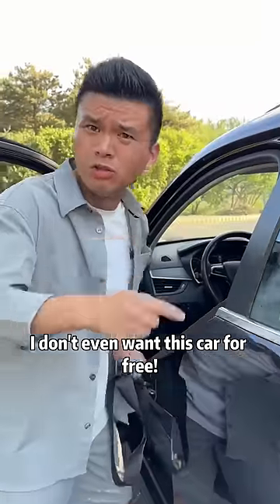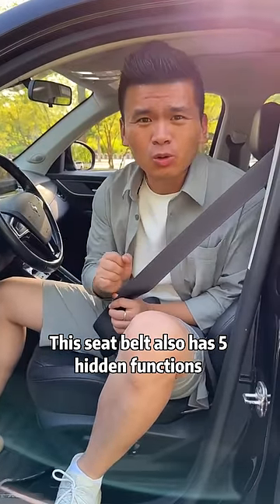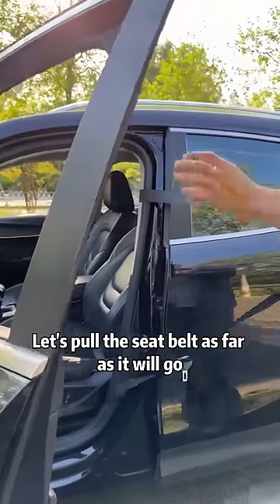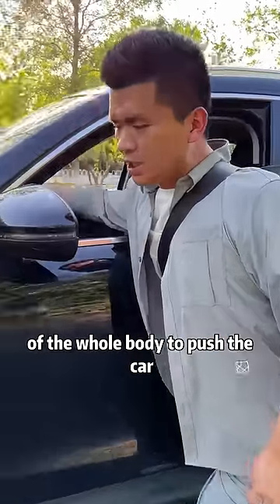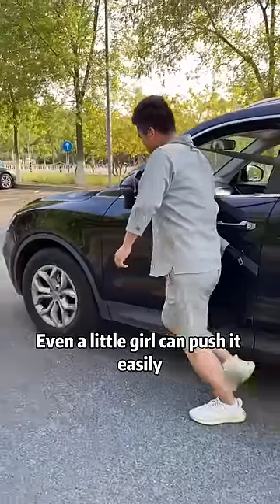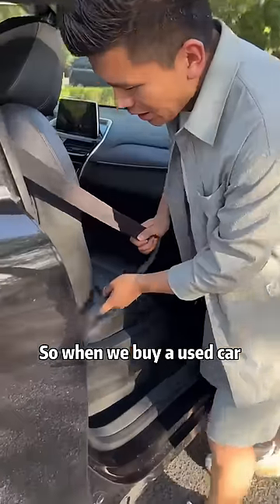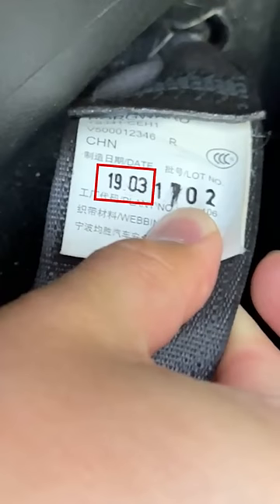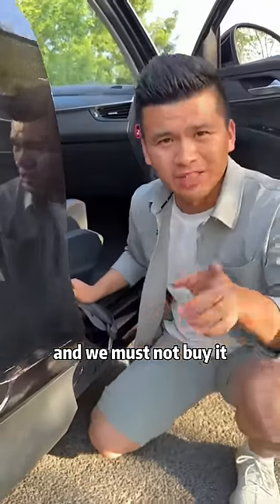The Secret of Car Seat Belts!car